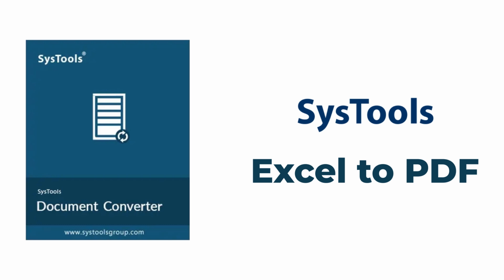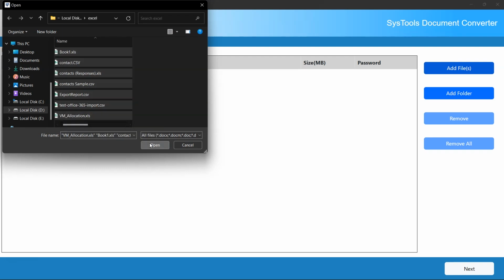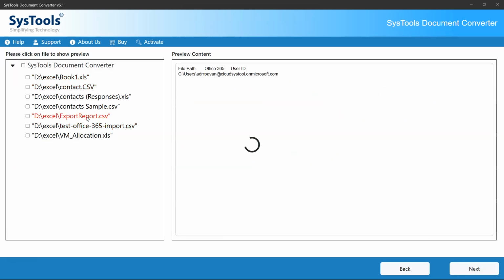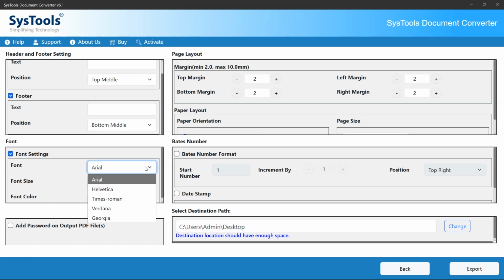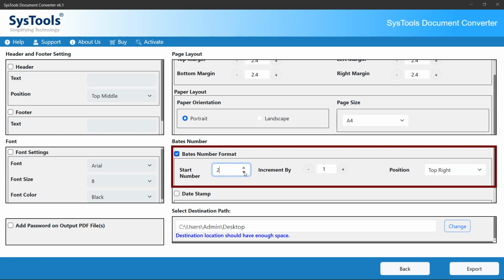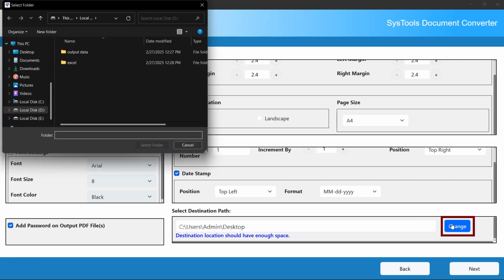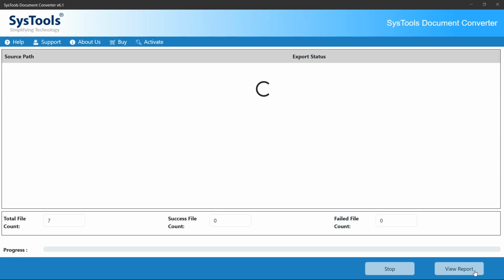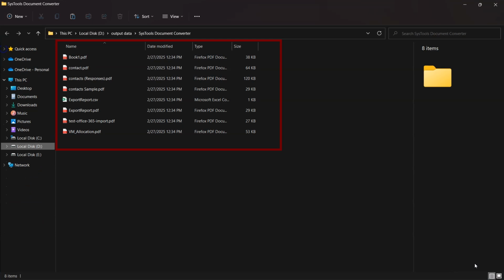Excel to PDF Converter Tool by SysTools | Bulk Convert Excel Files to PDF | Save Excel as PDF Export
Want to convert Excel spreadsheets (XLS/XLSX) to PDF effortlessly? This video will show you how to use SysTools Excel to PDF Converter, a powerful tool designed to save Excel files as PDFs of high quality while preserving formatting and structure. Whether you need to share reports, invoices, or data sheets in a secure, non-editable format, this tool makes the process fast and hassle-free.

SysTools Excel to PDF Converter software offers multiple advanced settings for PDF customization. It includes page orientation, page layout, font settings, header and footer settings, etc. One can even add a password to the PDF before conversion to generate a secure PDF file.

🔹 Key Features of SysTools Excel to PDF Converter:
✅ Convert Excel files to PDF without losing formatting
✅ Batch conversion – Export multiple Excel files to PDF in one go
✅ Preserve tables, formulas, and cell alignment
✅ Option to change page orientation, fonts, layout, header, footer, etc.
✅ Supports other formats like DOC, DOCX, and images
✅ SysTools Excel to PDF Converter is compatible with Windows & Mac OS

📖 How to Batch Convert Excel Files to PDF (Step-by-Step Guide)
1️⃣ Install & Launch SysTools Excel to PDF Converter on your system
2️⃣ Add Excel Files – Import XLS/XLSX files or entire folders
3️⃣ Preview & Select Options – Review files before conversion
4️⃣ Adjust Page Layout – Set orientation, size, and margins
5️⃣ Click "Export" and save your Excel files as PDFs

⭐ Why Choose SysTools Excel to PDF Converter?
✔ Simple & User-Friendly – No technical skills needed
✔ Fast Processing – Converts Excel to PDF in seconds
✔ High-Quality Output – Maintains original formatting and data integrity
✔ Standalone Software – No need for MS Excel or Adobe Acrobat
✔ Secure & Reliable – Keeps your data safe with no risk of corruption

🎥 Watch the full tutorial and start exporting Excel files to PDF easily!